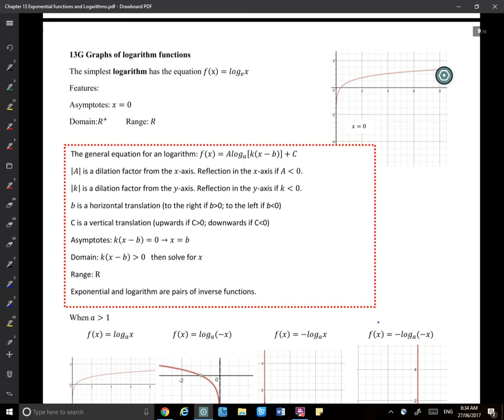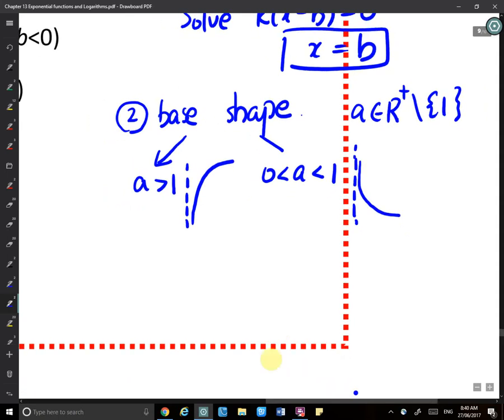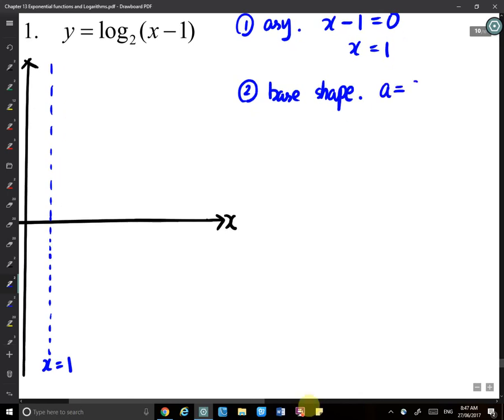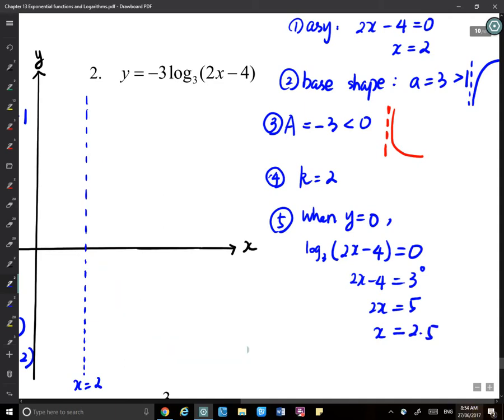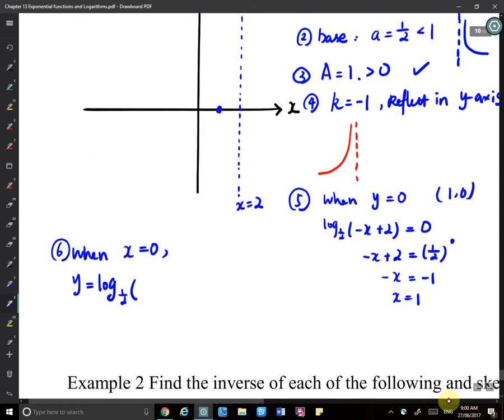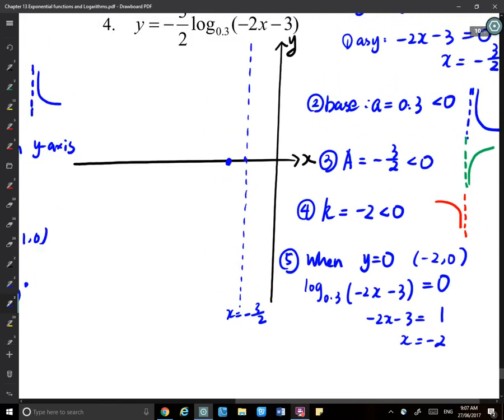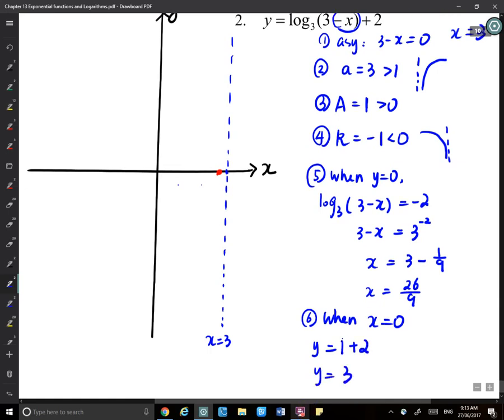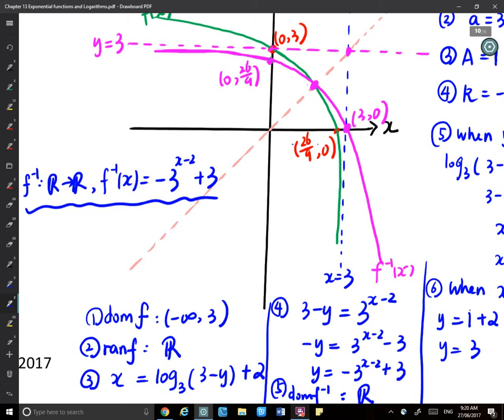Year 11 Exponential and Log part 4